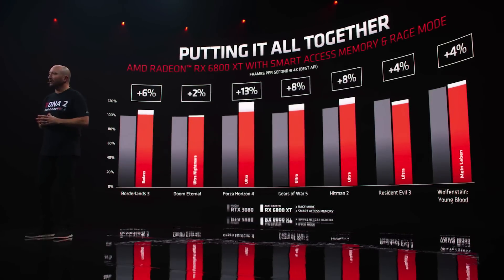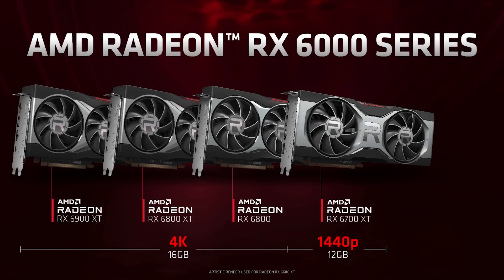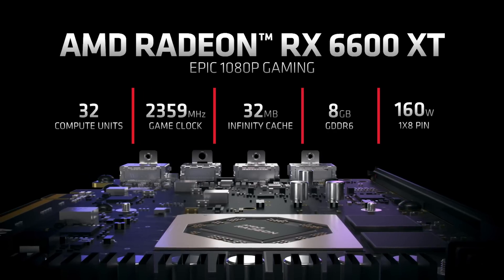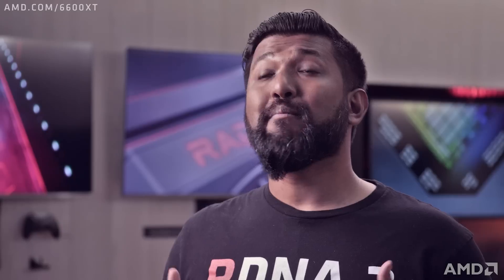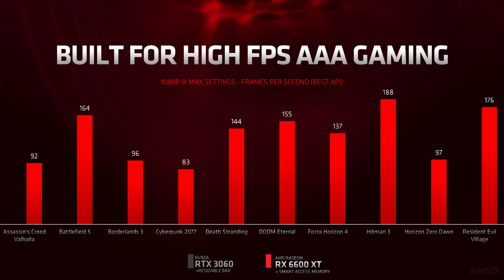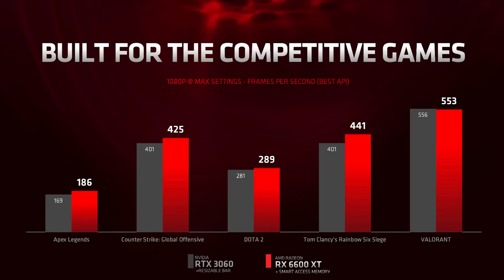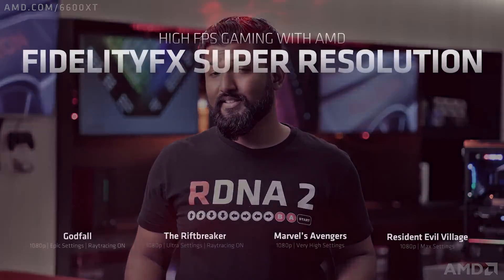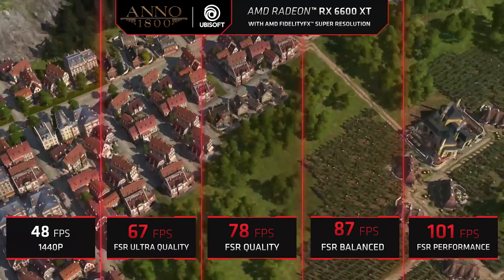Where Gaming Begins: Ep. 4 | AMD Radeon™ RX 6600 XT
Join the Director of Product Management for Radeon, Nish Neelalojanan, as he introduces the newest graphics card powered by the RDNA 2 architecture, the AMD Radeon™ RX 6600 XT.

Chapters:
00:00  Intro
00:21 Year in Review
01:30 RX 6600 XT Reveal
02:37 Display Trends
03:07 Performance
04:40 AMD Smart Access Memory
05:13 Radeon Boost
05:42 AMD FidelityFX Super Resolution
06:37 Max Frames for your Games
06:59 Partners and Pricing
07:18 Conclusion
07:48 Endnotes